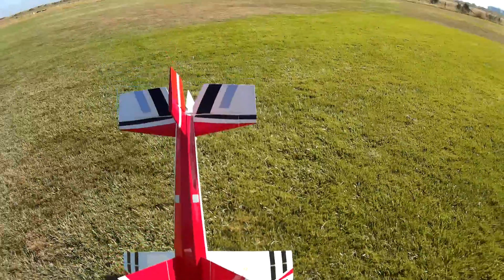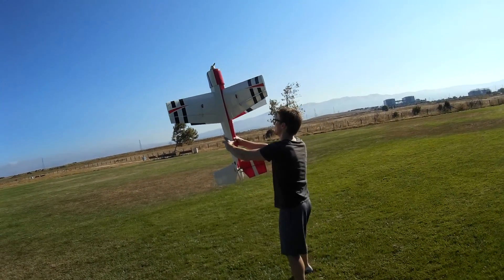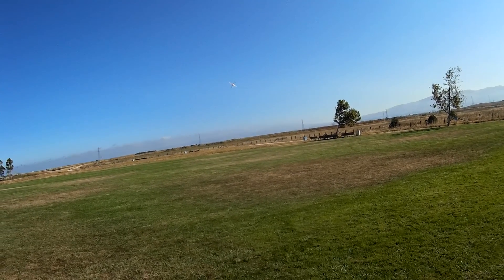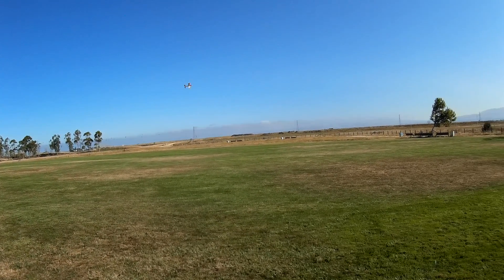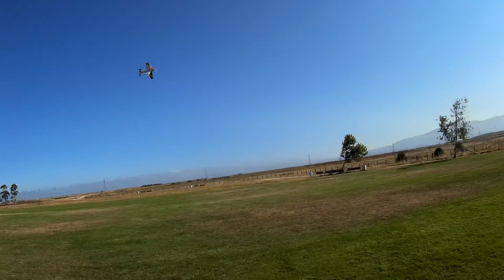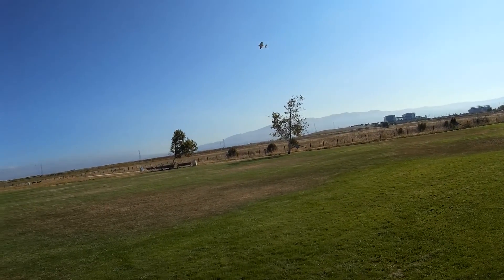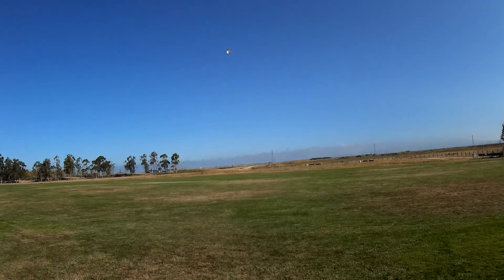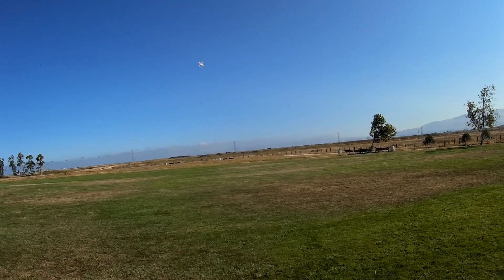Xperiment 48" Balsa Build -- Maiden Flight